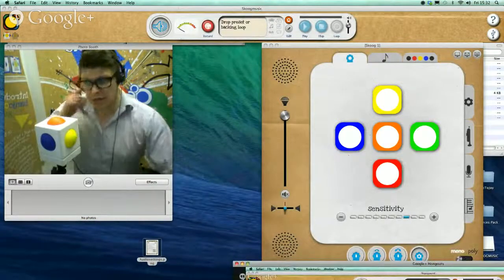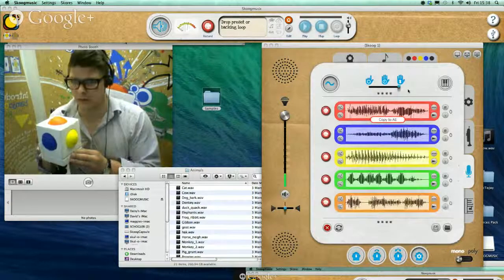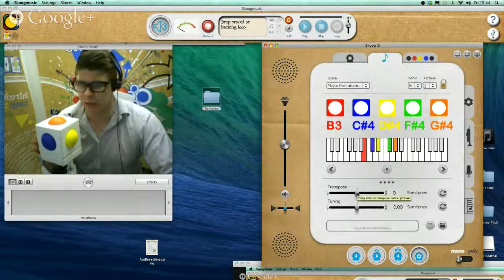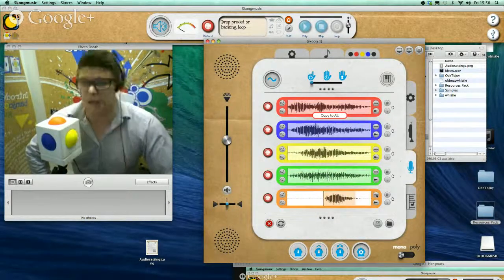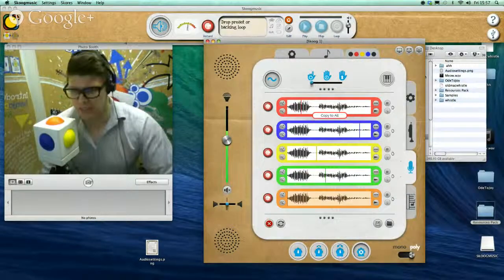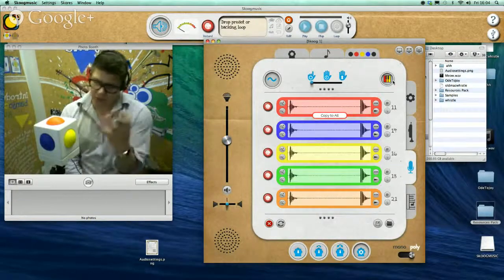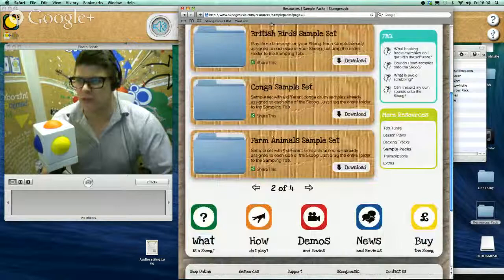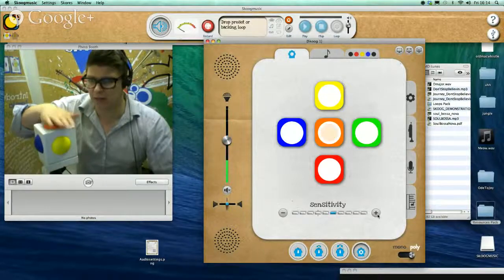Webinar: Using the Skoogmusic Sampler - 09 May 2014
Join this live and fully interactive webinar to learn how Skoog can make it easy for anyone to work with samples to engage a broad range of SEN students. Topics covered will include:

-Using pre-recorded samples
-Using your own sounds
-Playing tunes with samples
-Exploring cross-curricular activities
-ASD case study - Sounds of Special Interest

This webinar is completely FREE of charge, and we will do our best to keep the session to around 45 minutes with the chance to ask questions at the end.

Presenter: Dr Ben Schögler
Friday 9th May 2014
3:30pm (London, GMT+1) / 9:30am (CDT)